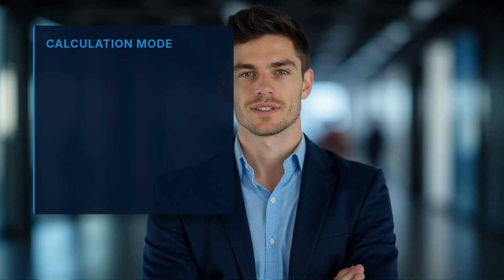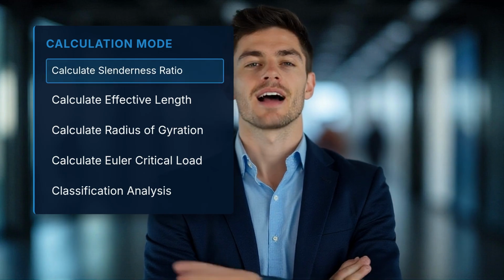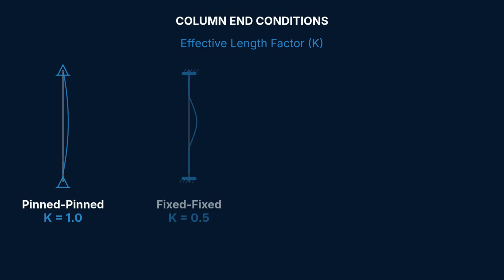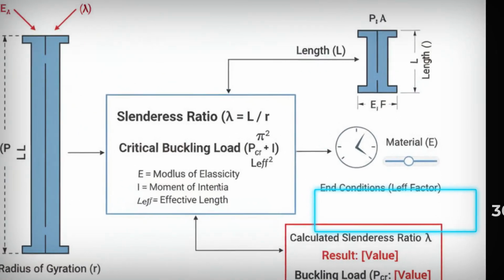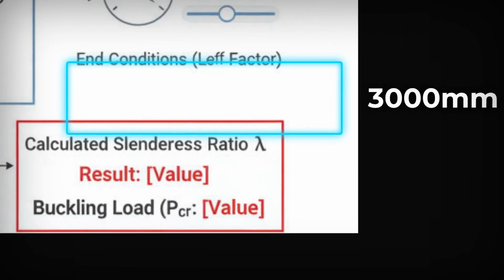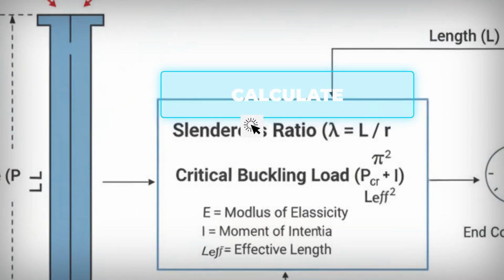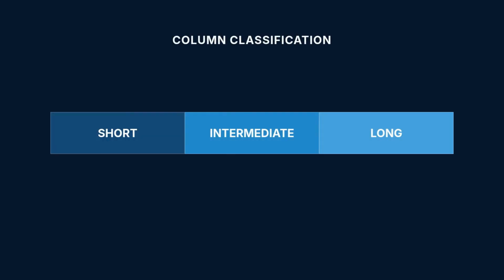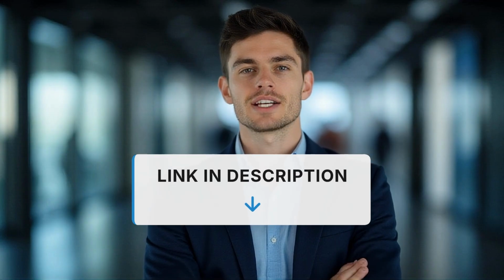Slenderness Ratio Calculator — How to Use It | Engineering Tool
How to use the Slenderness Ratio Interactive Calculator — an interactive engineering tool for engineering calculators problems.

Welcome engineers. Today we're exploring a powerful tool for structural analysis - the Slenderness Ratio Interactive Calculator. This calculator solves a critical problem in column design by determining whether your structural members will fail through elastic buckling or materia...